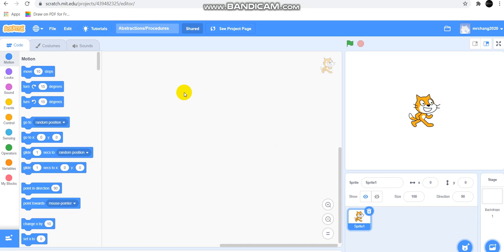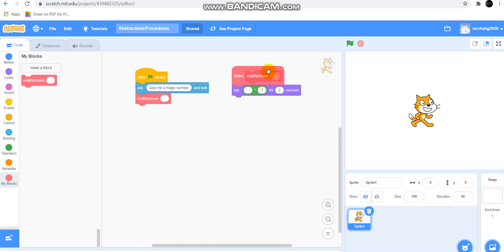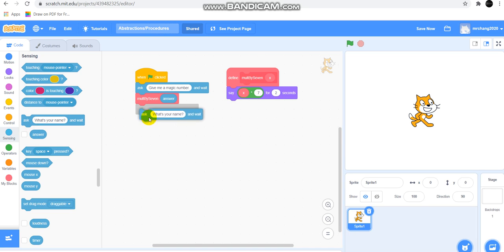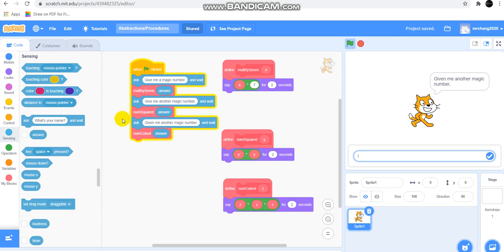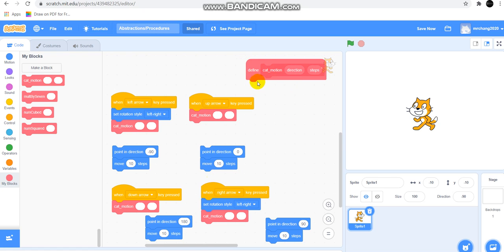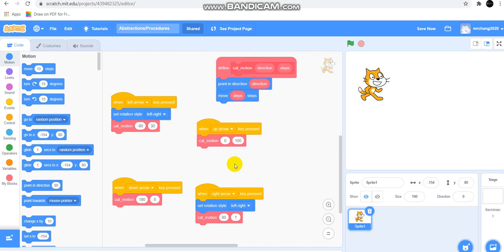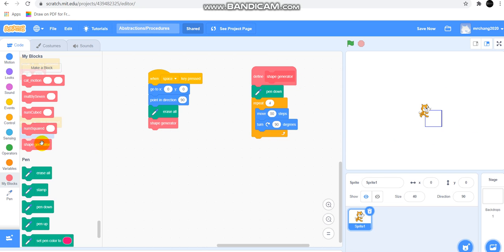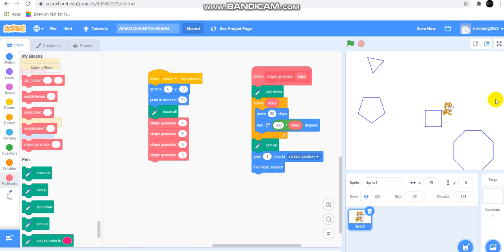Video 20: Abstractions/Procedures and Parameters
This video shows you how to use a procedure and parameters in Scratch.